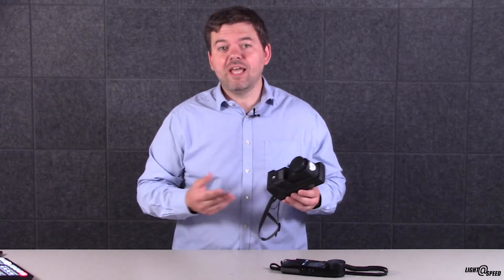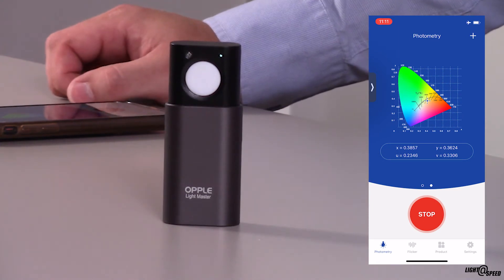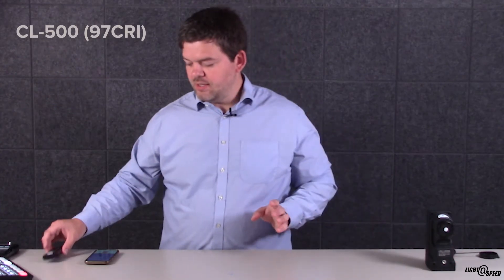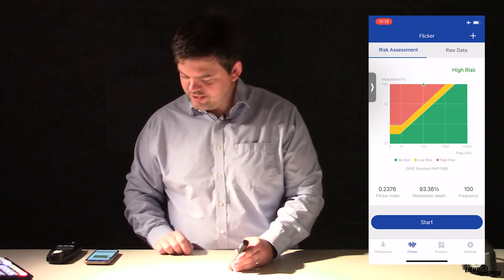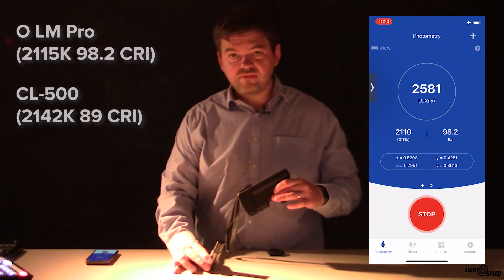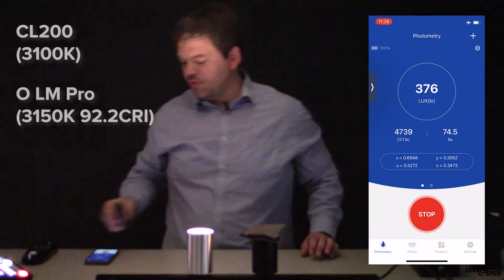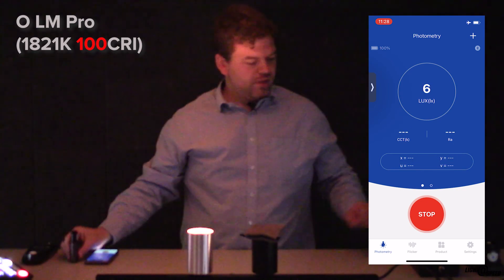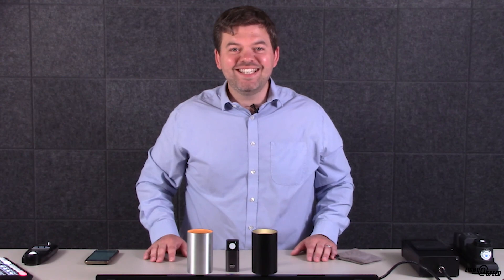Opple Light Master Pro 3 - Light at Speed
In this video i share my thoughts on the Opple Light Master Pro 3

A very capable and very inexpensive Light meter and Colourimeter.

Link Below to thje product: